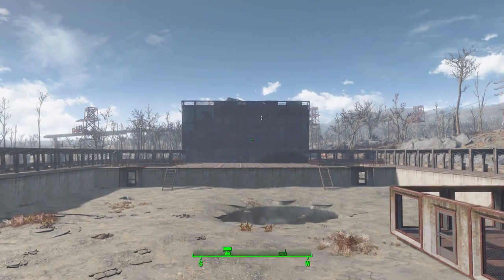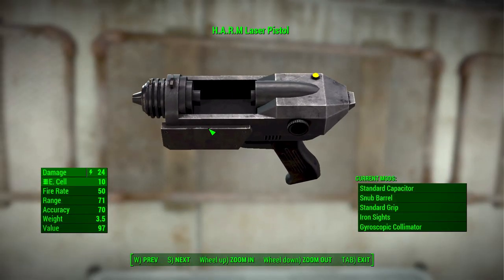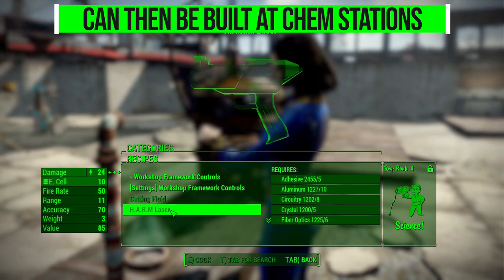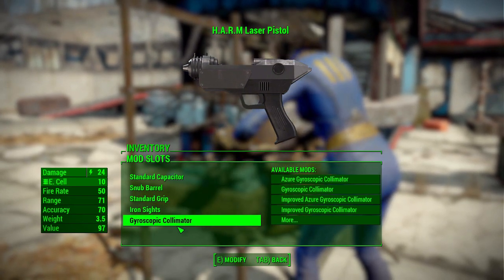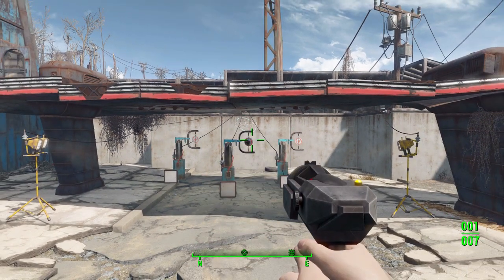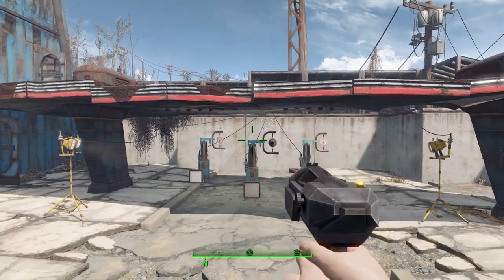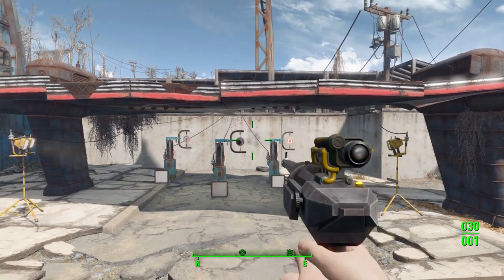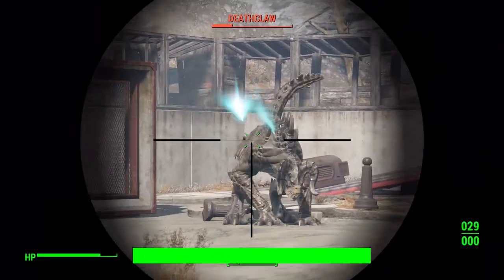Fallout 4 Mods - H.A.R.M Laser Pistol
In this episode I give you a quick look at the H.A.R.M Laser Pistol mod which adds into the game a cool retro scifi laser pistol.